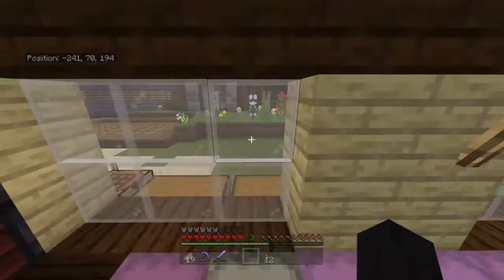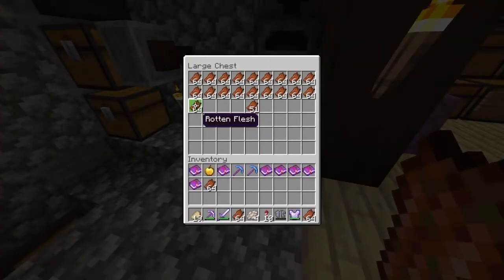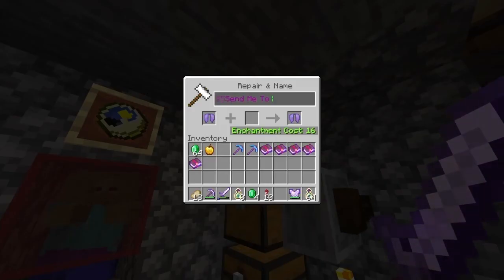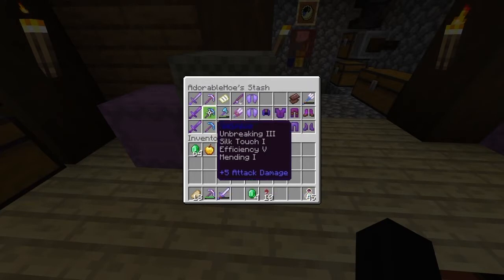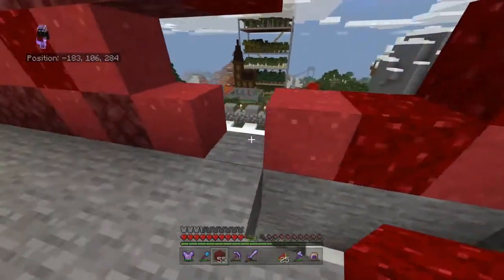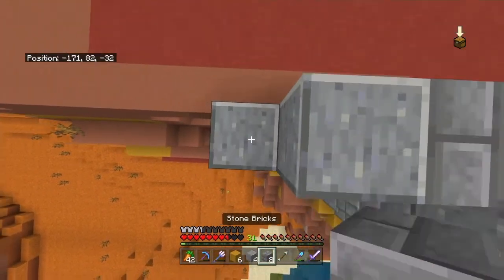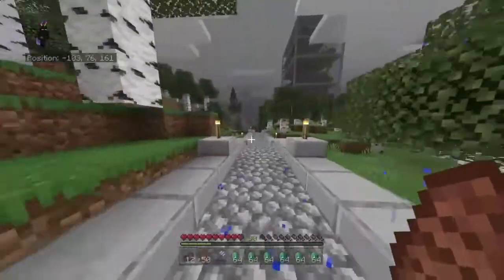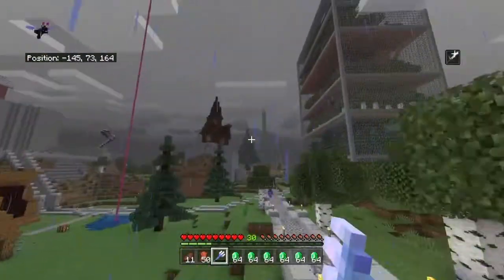Minecraft Clips Compilation #11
Kinda a boring one this time